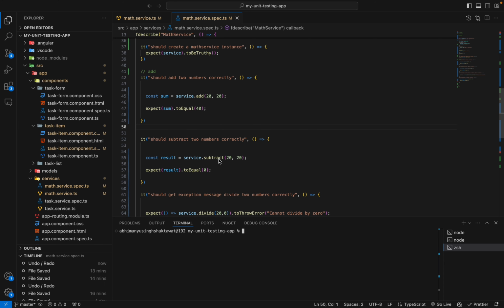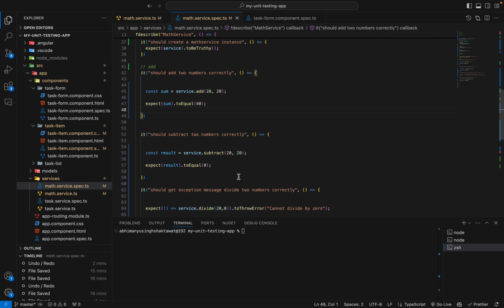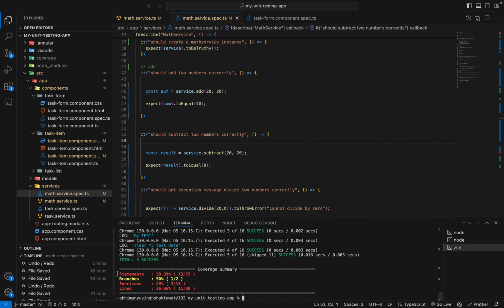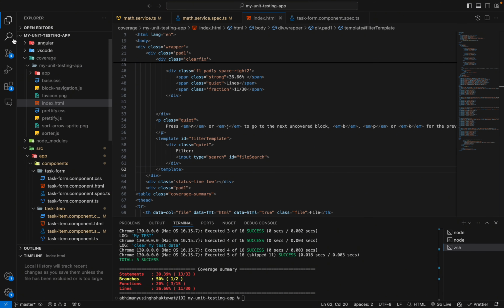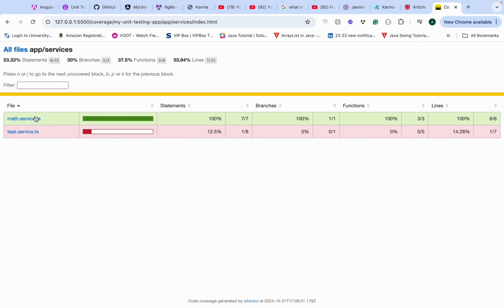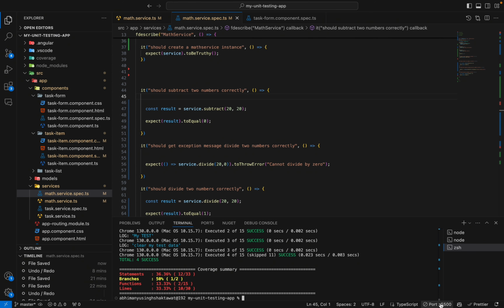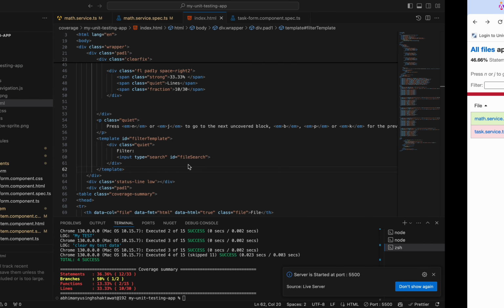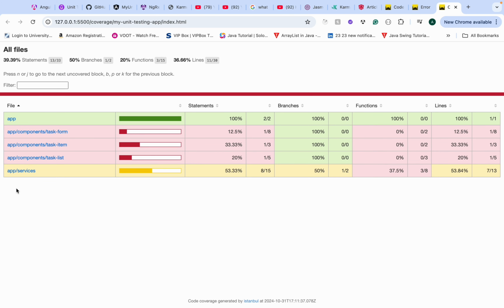Code Coverage in Angular Unit Testing | What, Why, and How to Achieve It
In this video, we break down Code Coverage — what it means, why it matters, and how to generate coverage reports in Angular using Jasmine + Karma.

You’ll also learn how to check uncovered lines, increase test coverage, and follow good practices to write better, more reliable test suites.

This video helps you understand the bigger picture of unit testing and quality assurance.

🚀 What You’ll Learn:

What "code coverage" actually means

Why developers use coverage reports

How Angular generates coverage with Karma

How to read the report (statements, branches, functions, lines)

How to improve test coverage

Common myths and mistakes

Real examples demonstrated in the Task Manager app